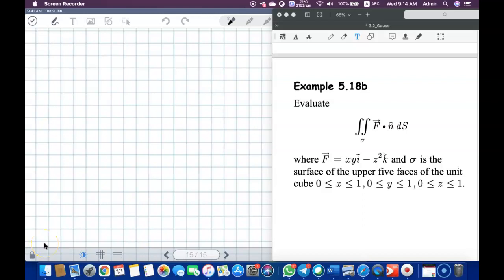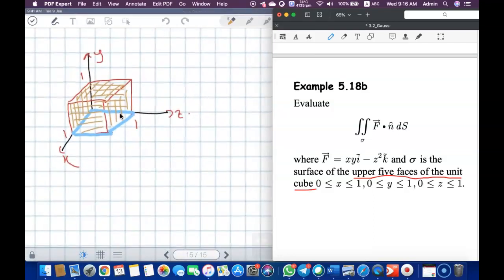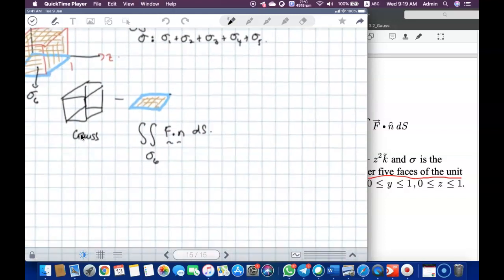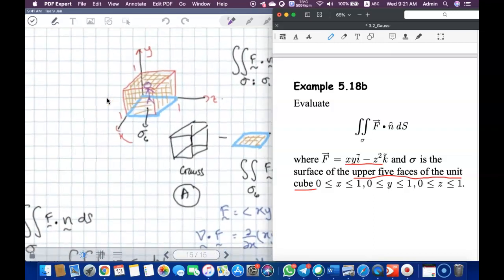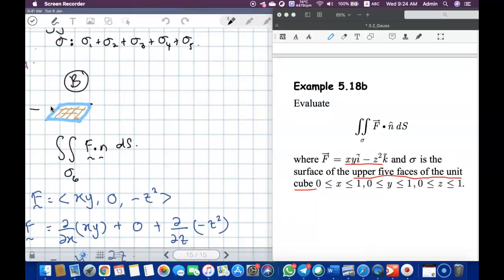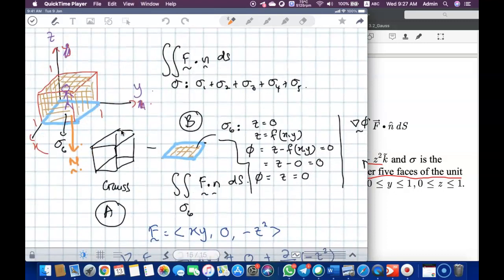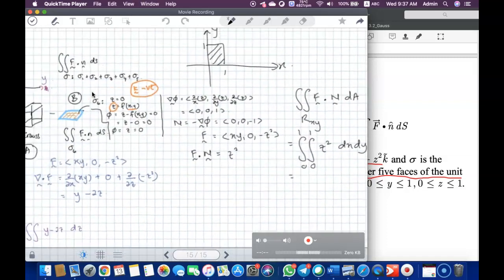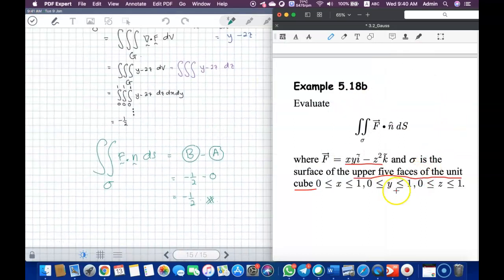VIDEO 145 SSCE1993 GAUSS THEOREM EXAMPLE 5 18B